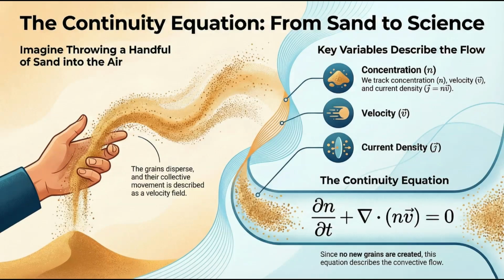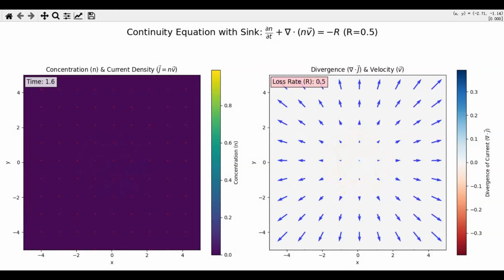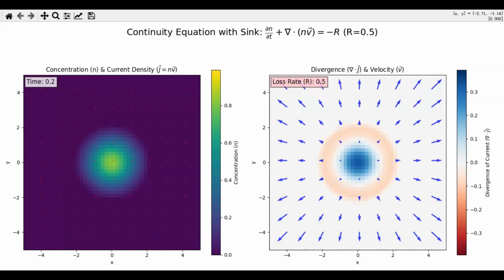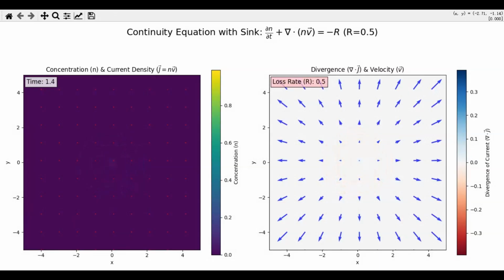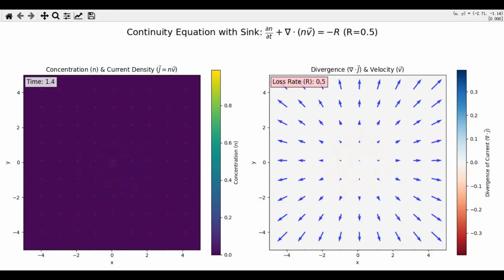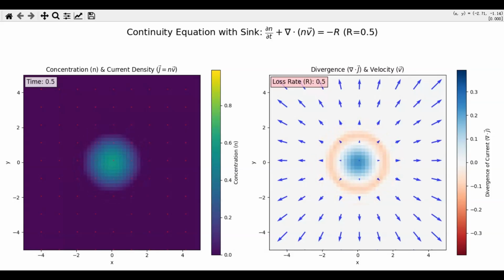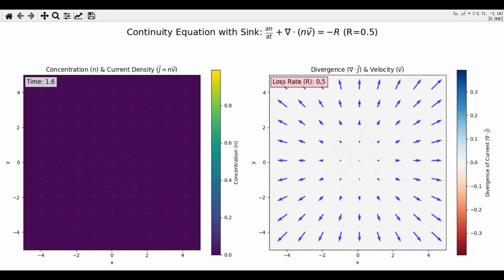Balancing Material Movement and Internal Change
Summary: These 2 sources is the fundamental distinction between pure convective transport and transport coupled with internal generation or destruction, both described by the continuity equation. The first source provides the specific form of the continuity equation for a convective flow without sources, such as the idealized dispersal of sand grains where no new material is produced ($\frac{\partial n}{\partial t}+\nabla \cdot(n \vec{v})=0$). In contrast, the second source highlights that real-world transport phenomena often require accounting for an additional factor: internal generation/destruction (a "sync term"), which means that any change in local concentration must balance both the convective transport (movement across boundaries) and the rate at which the material is created or destroyed within the volume. This internal sink term causes the concentration of particles to decrease much faster than if the change were due solely to external flow.